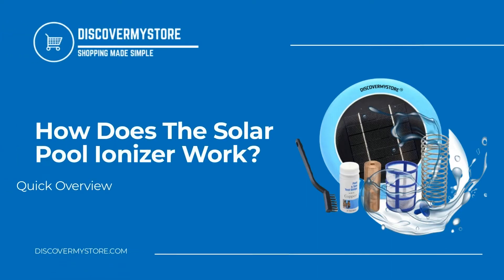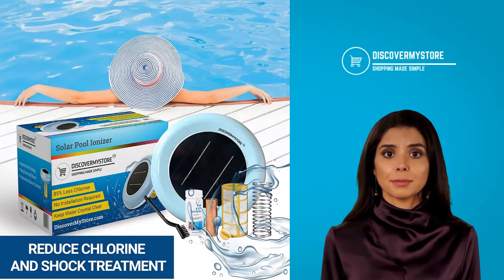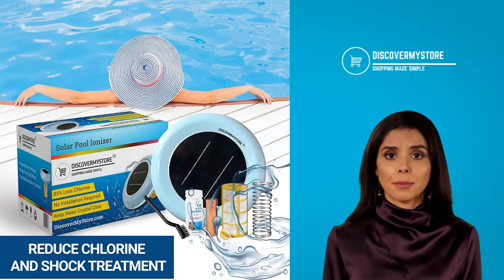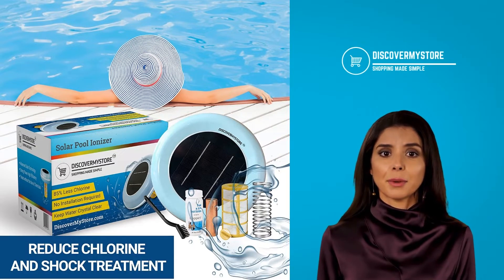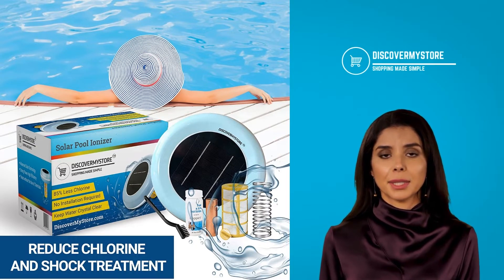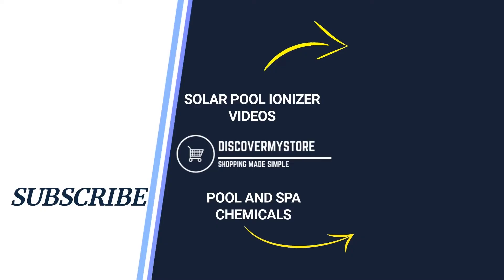How Does The Solar Pool Ionizer Work?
Hi! In this video, we will quickly overview how a Solar Pool Ionizer works!

At the instant that the atoms of the electrodes of cooper-sliver or silver-cooper-zinc of our equipment are ionized, they are disseminated in the water. These ions exert a lethal effect on microscopic life forms.

The experiments of the University of Arizona have demonstrated that the mineral ions, together with a small amount of chlorine (0.2 to 0.4ppm) are a 1,000 times more effective method of preventing algae and bacteria. Once these minerals are dissolved in the water, they remain for extended periods of time.

As the salt in the oceans, the ions do not evaporate even in extreme conditions and intense heat. Contrary, chlorine is a very light element that tends to evaporate easily, especially in warm climates.

Keep the water crystal clear! Reduce the use of chlorine by as much as 85 to 90% to kill the algae.

USEFUL RESOURCES